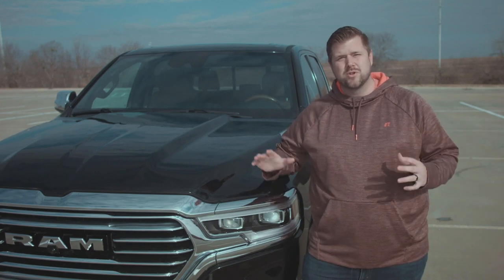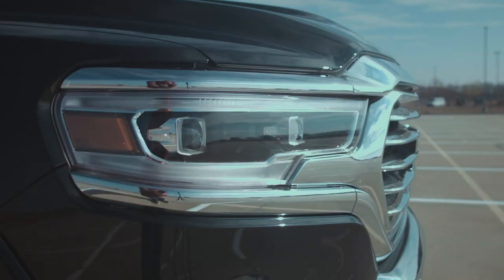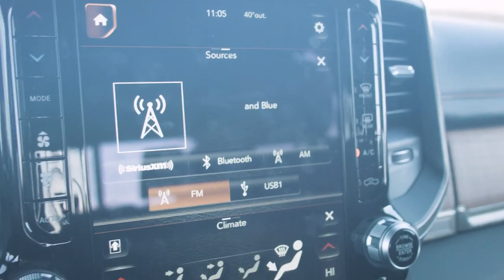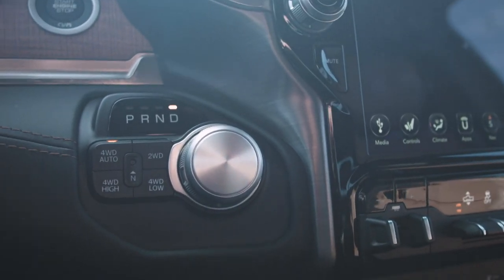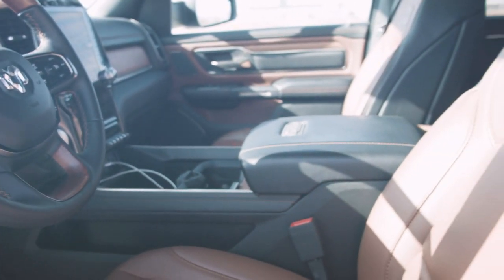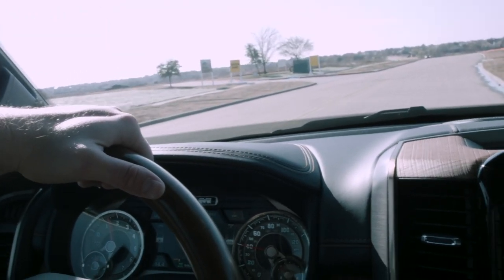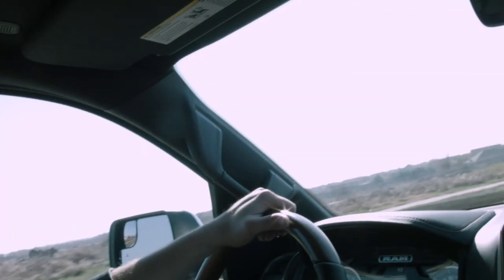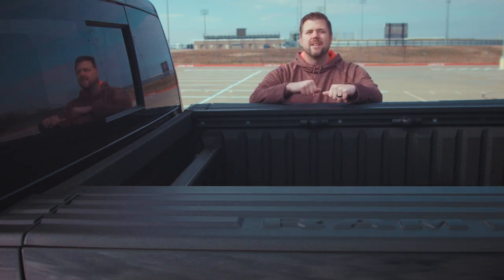2019 RAM 1500 Longhorn 4x4 review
This week I drove the all-new 2019 RAM 1500 Longhorn! This is one great truck that I really enjoyed for the week.